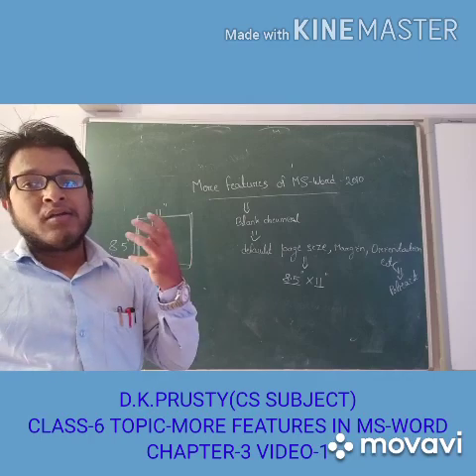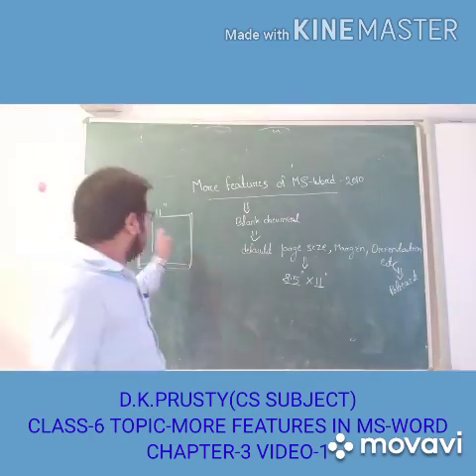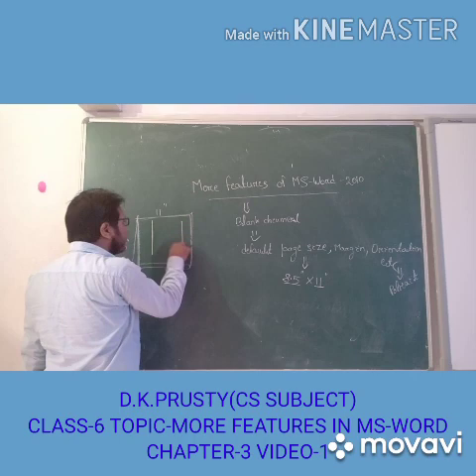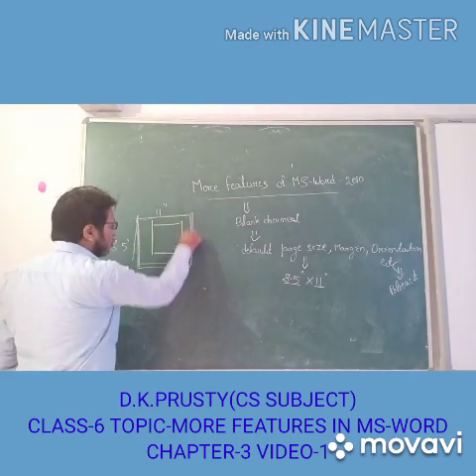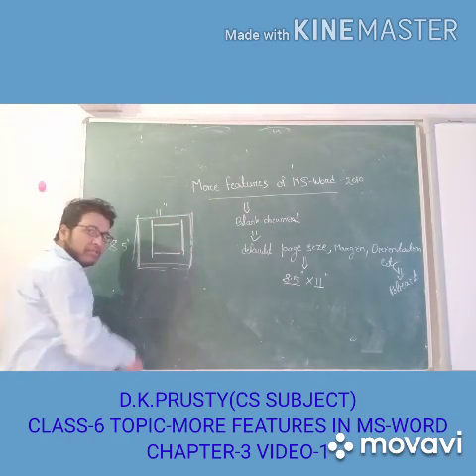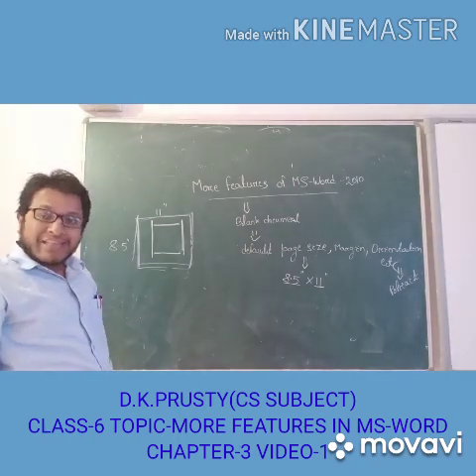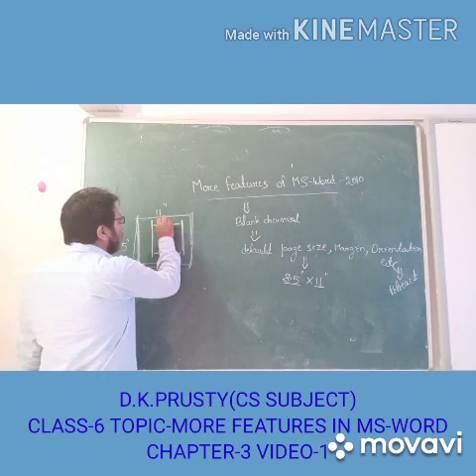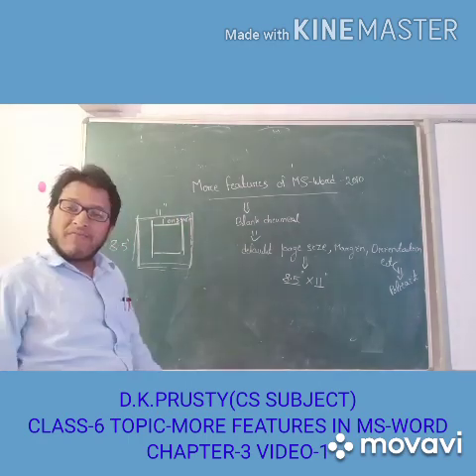Class-6 Chapter-3 Video-1 Topic- More features in MS Word